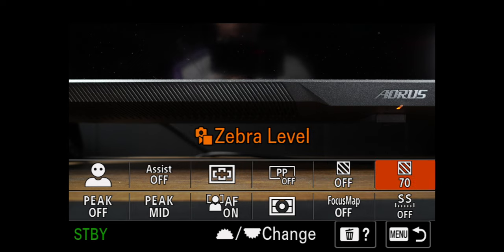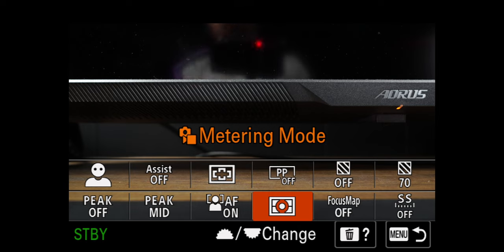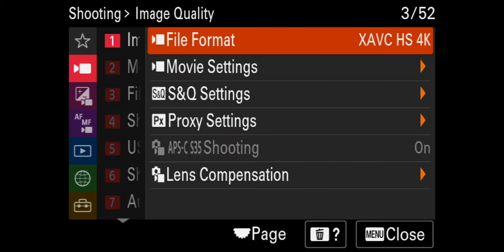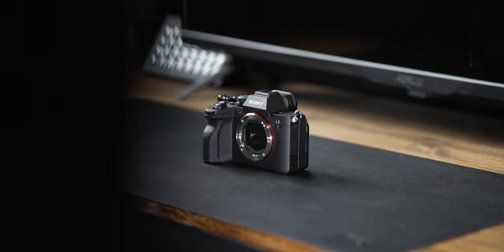A7IV Setup for Cinematic video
What up yall! So you are starting to get your Sony A7IV in house, I am going to show you how I set my camera up for cinematic videos!

Sign up for a FREE FULL ACCESS 30 DAY trial using this

Best plugins for Final Cut Pro and DaVinci Resolve!

📌 TERRYS PRESETS AND LUTS

📌 Sony A7siii
📌 Tamron 17-28mm f2.8
📌 Deity D3
📌 Deity HDTX
📌 Moment Cinebloom
📌 Zv-1 vlog kit here!!
📌 Extra batteries!